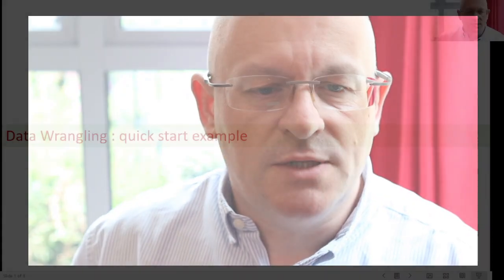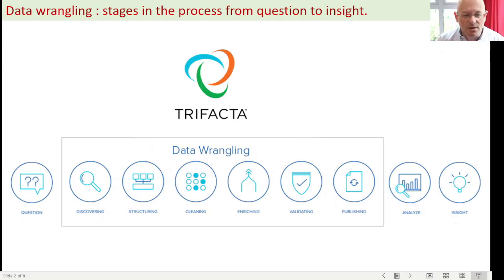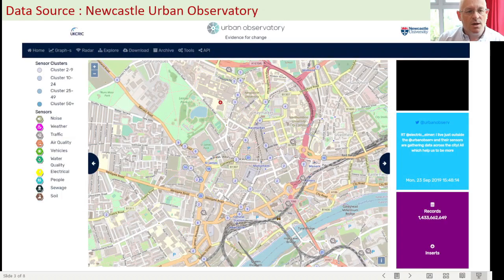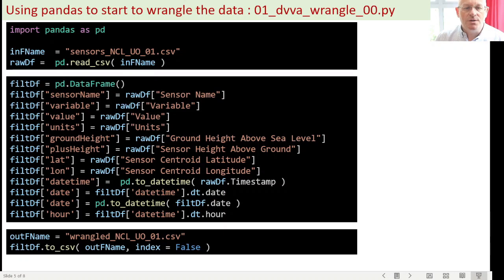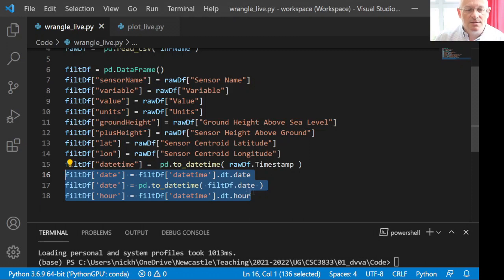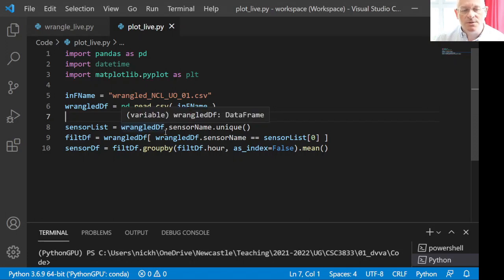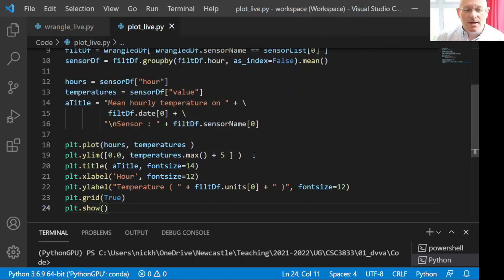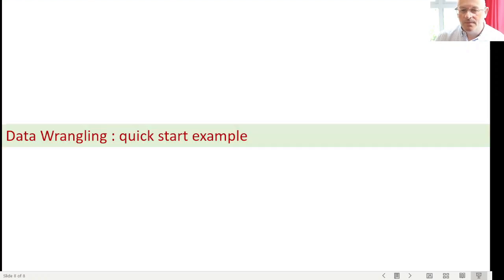DVVA 01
Data wrangling quickstart in Pandas